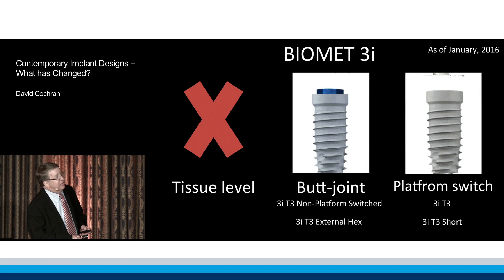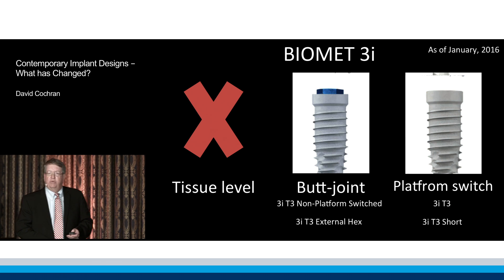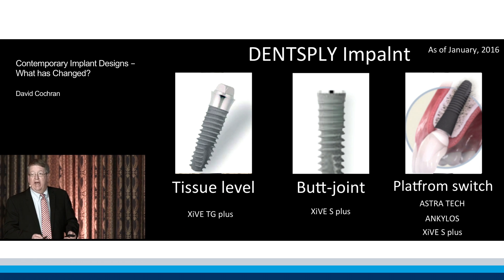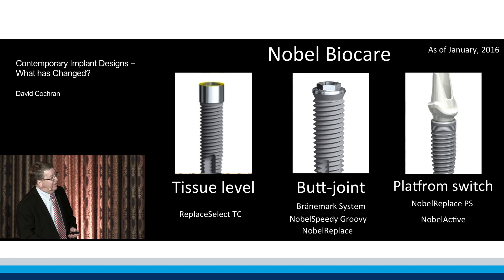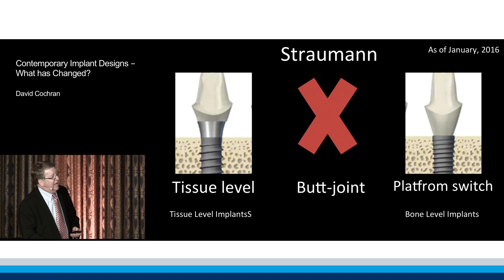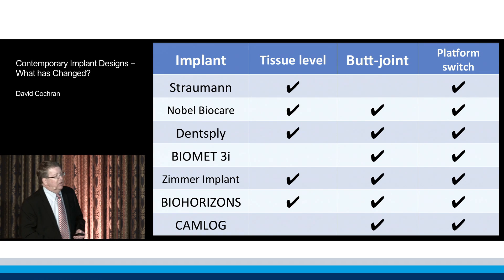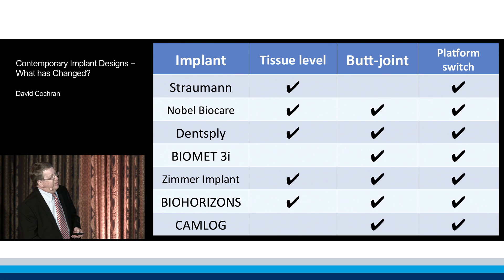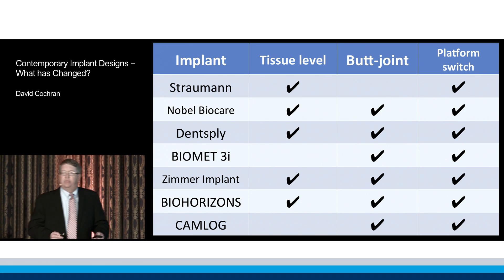Contemporary Implant Designs – What Has Changed? | David Cochran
ITI Academy Congress Lecture Preview: Contemporary Implant Designs – What Has Changed? by David Cochran.